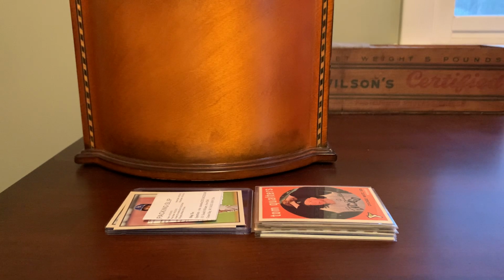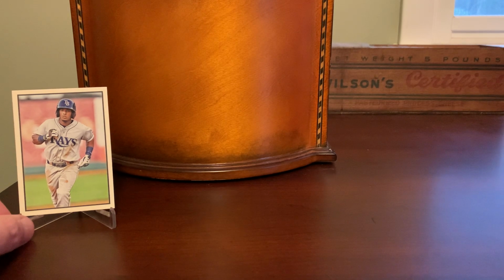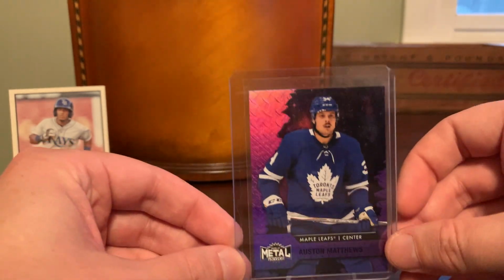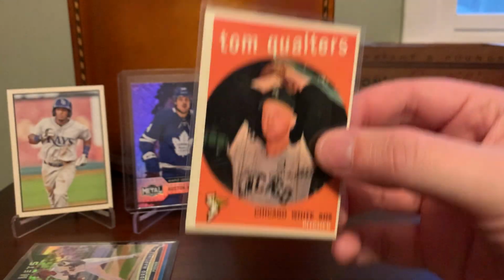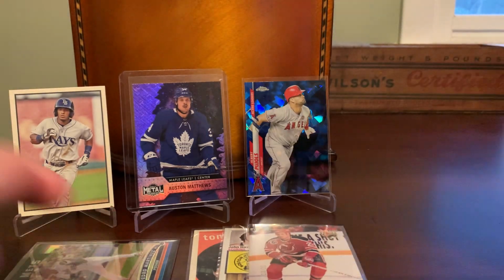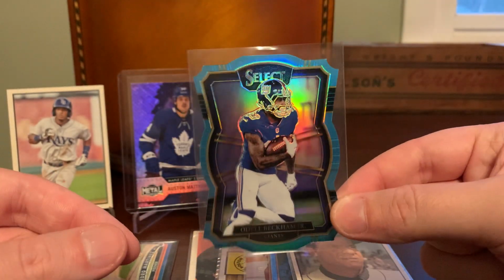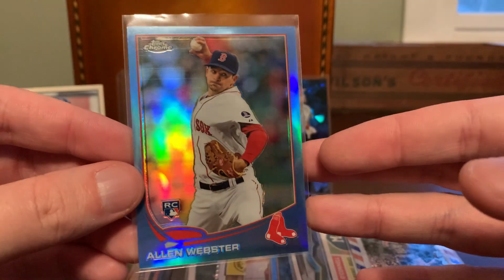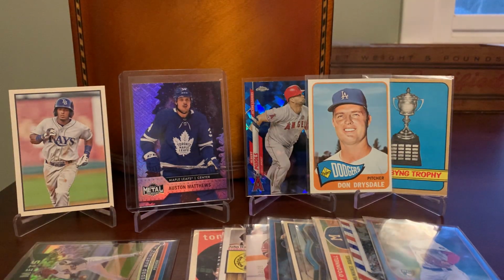Episode 258 - Pickups & a COMC Rummage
Exactly what it sounds like…enjoy!